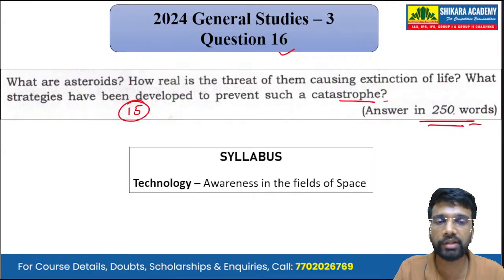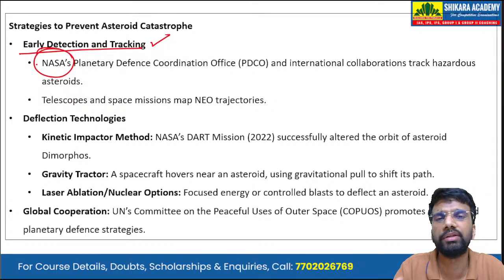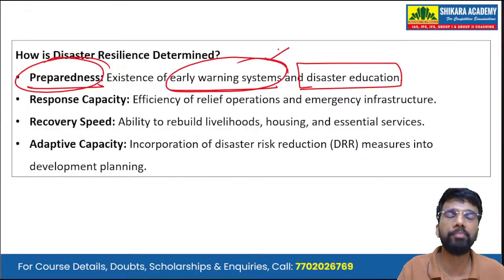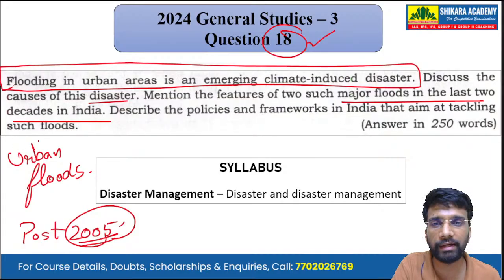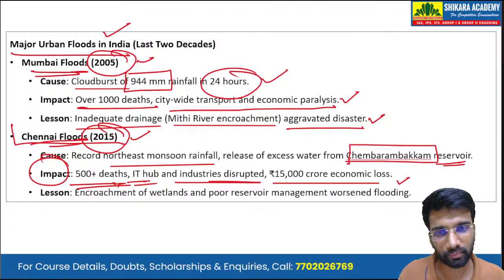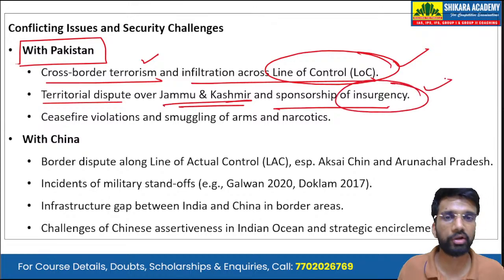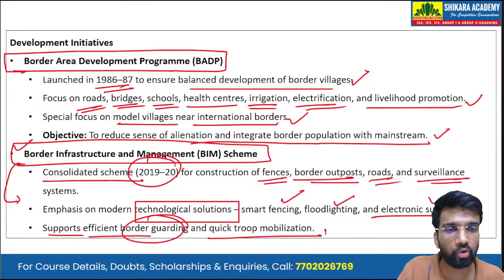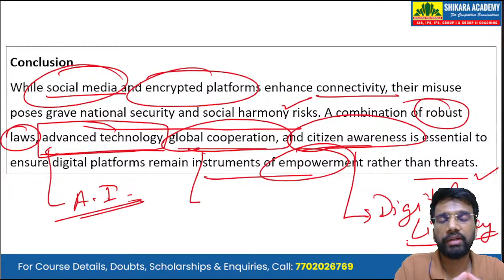UPSC Mains 2024 | GS 3 | Qs (16 - 20 ) PYQ Answer Writing Series – Master High-Scoring Answers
📢 Upcoming Live Session: UPSC Mains 2024 | GS Paper 3 | PYQ Answer Writing (Q.16–20)
Join our Answer Writing Series to master high-scoring strategies for GS 3 with detailed explanations.
Learn how toppers structure answers, integrate current affairs, and maximize marks in UPSC Mains.
Perfect for aspirants targeting UPSC 2024 – sharpen your skills with live practice & feedback.